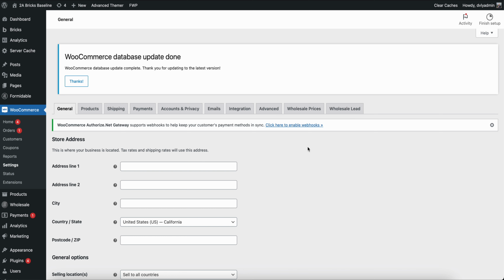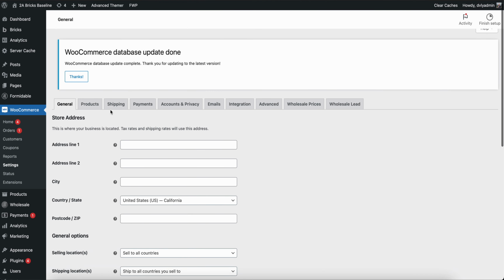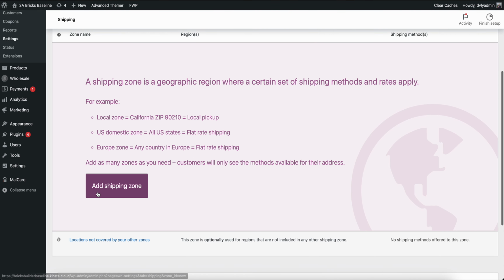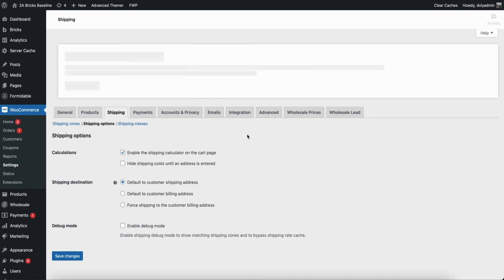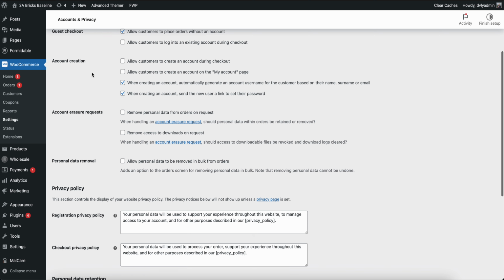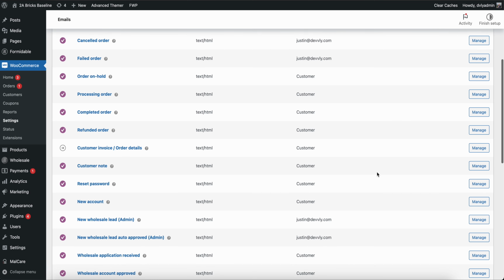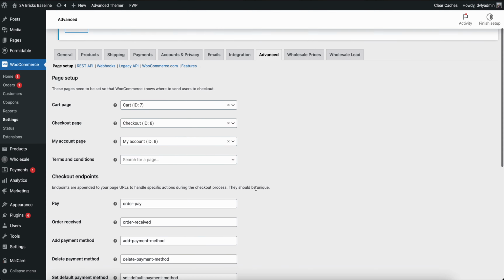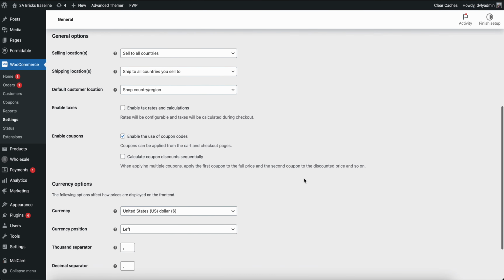Woocommerce Settings Overview